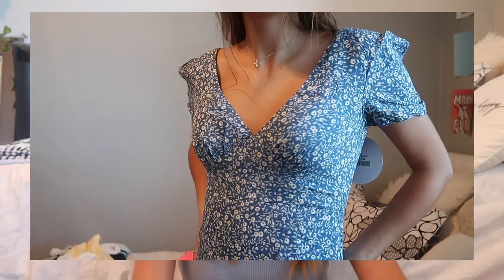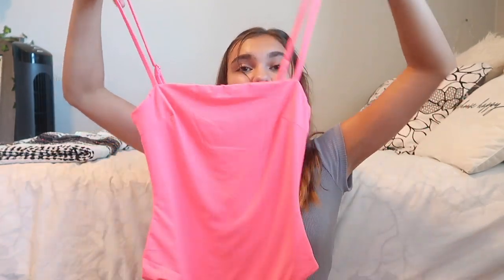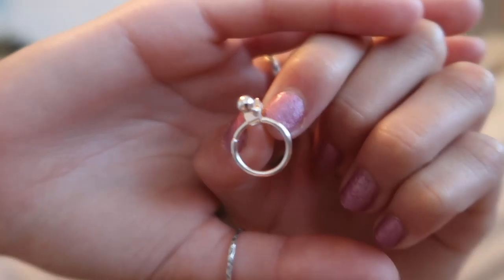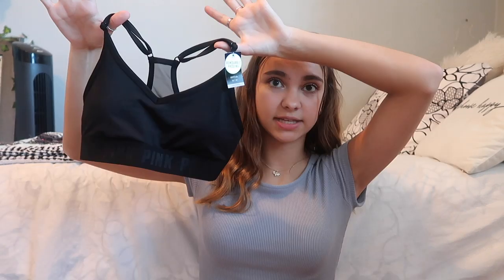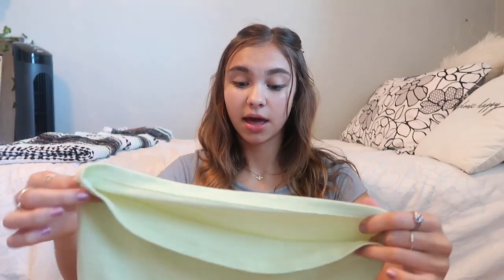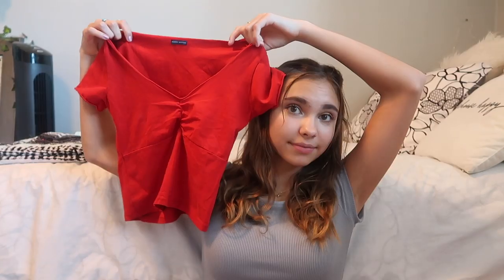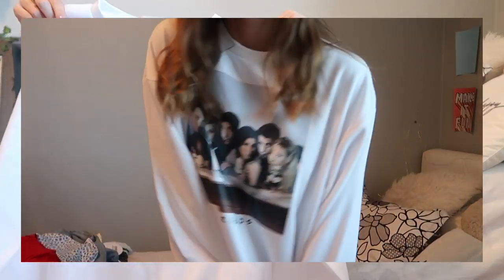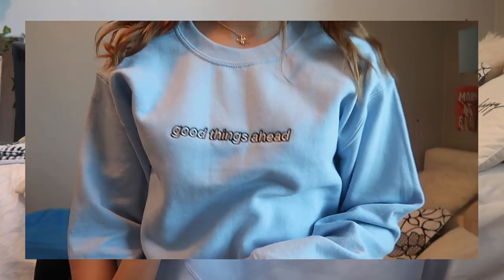BACK TO SCHOOL CLOTHING HAUL 2019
use my code “LOVEOLIVIAXO” for 20% off of your order! thank you so much to princess polly for partnering with me on this video! everything i got in this video is linked below :)

-Free Express Shipping (2 days) to the
US on orders over $50USD and afterpay is available!

I do not own or claim to own any music used in this video.